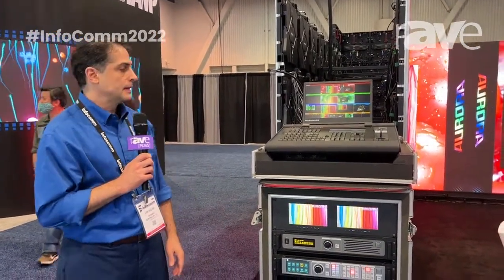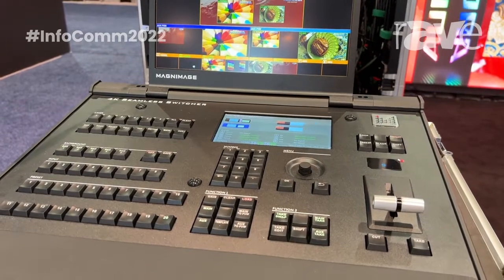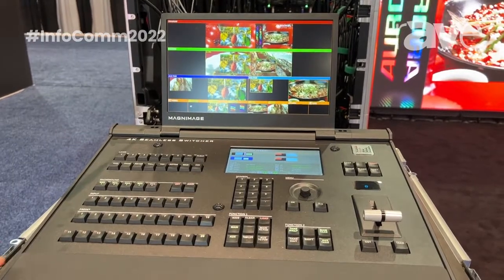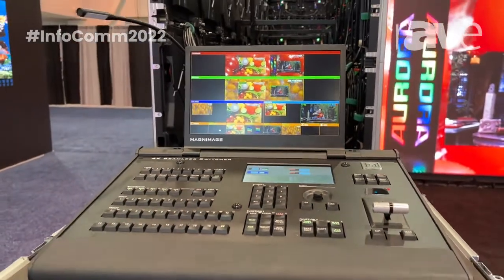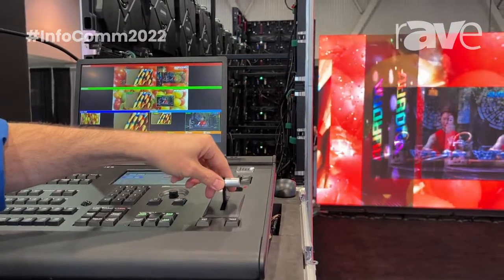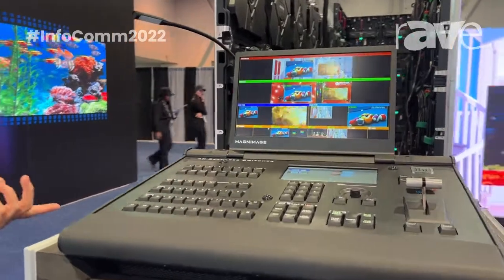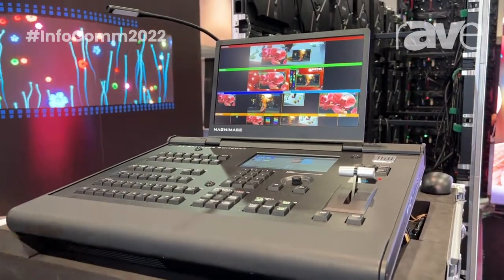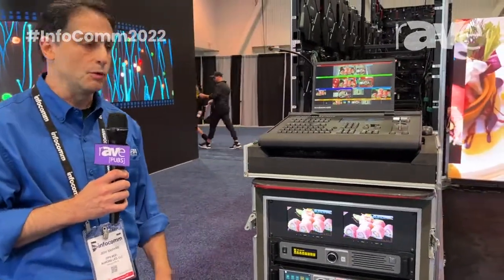InfoComm 2022: Aurora LED Systems Presents the Magnimage MIG-EC90 Video Switcher Integrating 4K